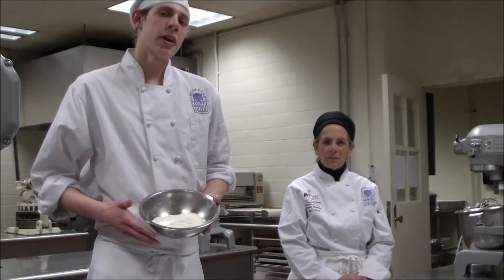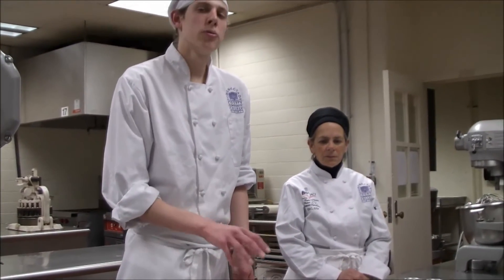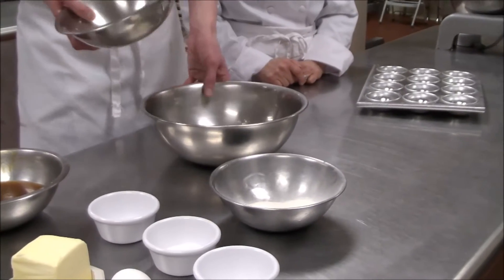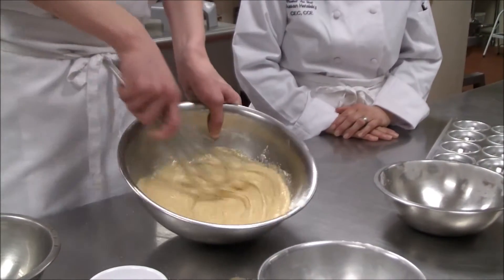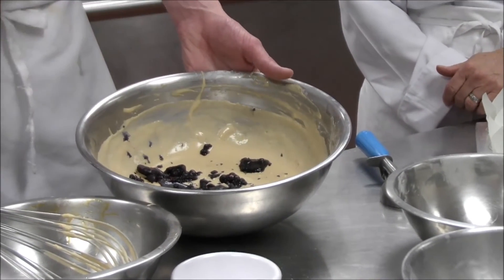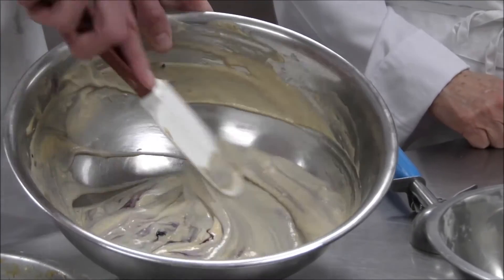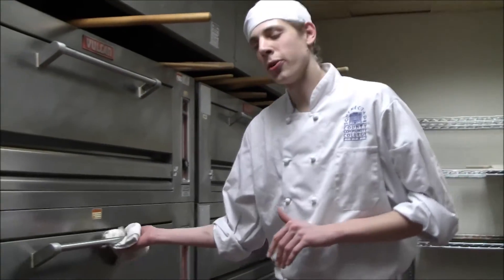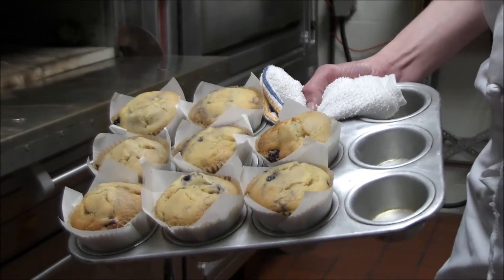Making Gluten-Free Blueberry Muffins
Student Chef Joshua Myers and Chef Susan Hatalsky, Professor, both of the SUNY Schenectady County Community College School of Hotel, Culinary Arts and Tourism, prepare delicious gluten-free blueberry muffins. Joshua, who has celiac disease, has many recipes for delicious tasting foods without gluten.